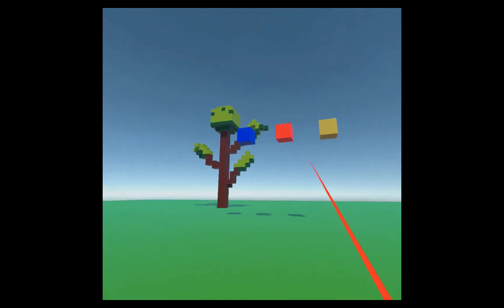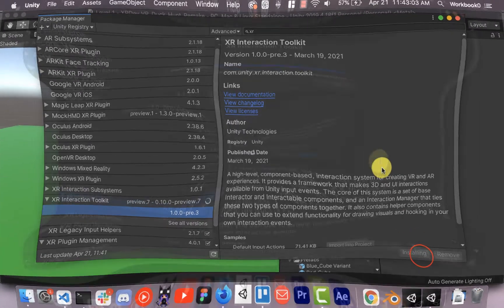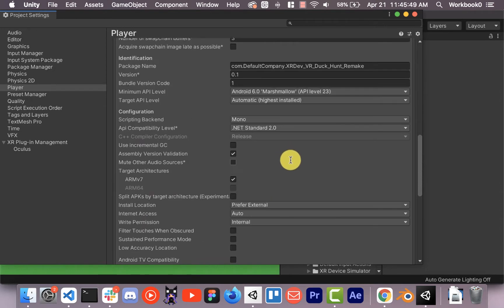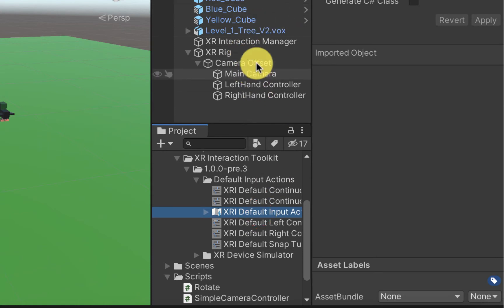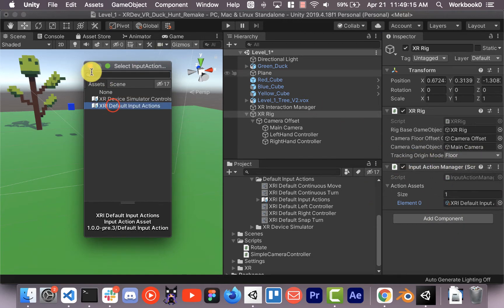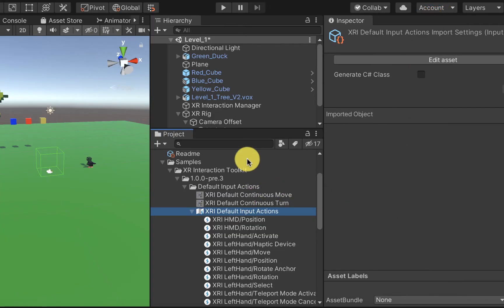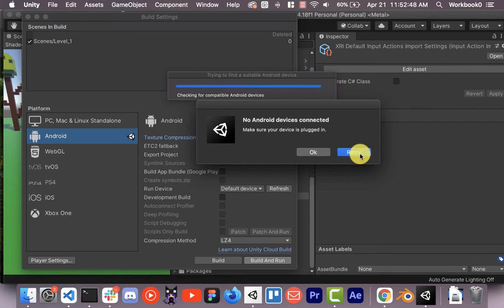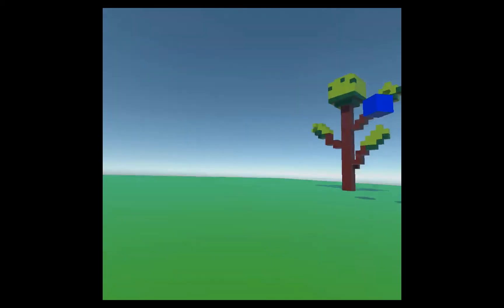How To Setup Oculus Quest 2 In Unity Using XR Interaction Toolkit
This video is about how to configure Unity to compile and run an Oculus Quest 2 game directly from the Unity editor.